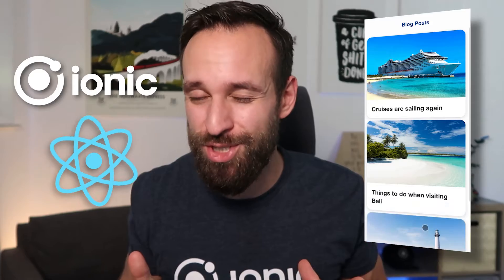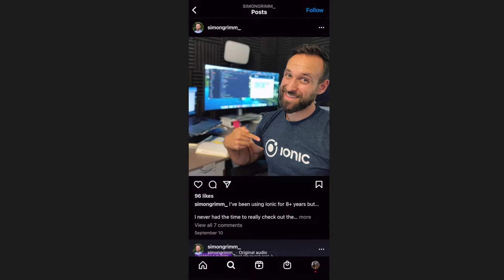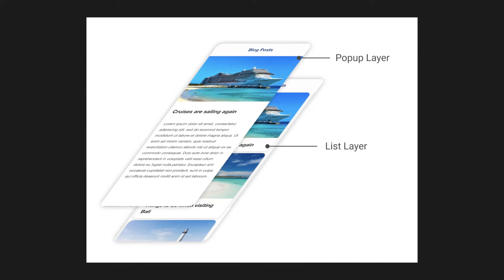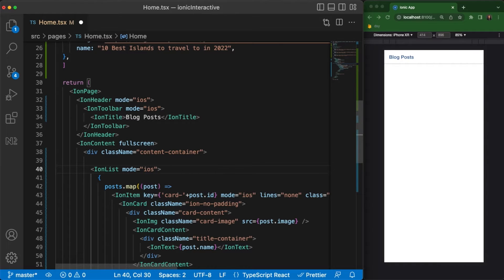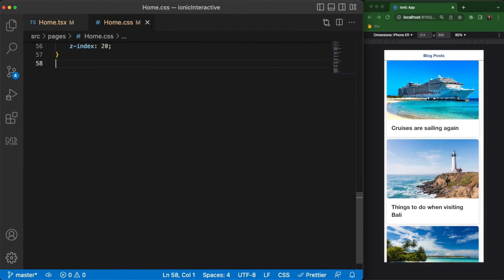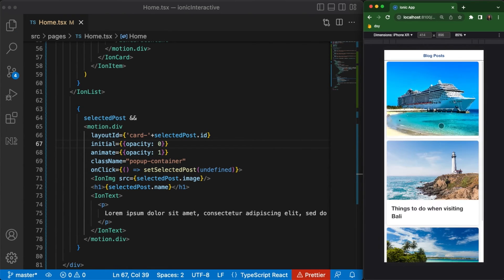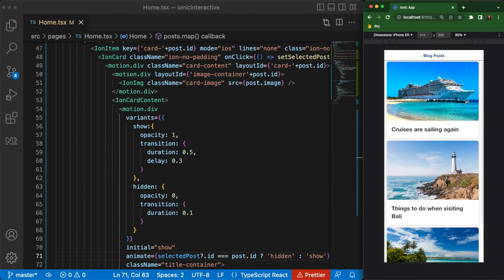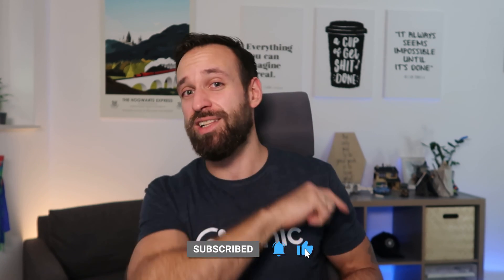How to Create an Expandable Card Using IONIC REACT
In this video, you will learn How to Create an Expandable Card Using IONIC REACT and Framer Motion.

00:00 Intro
01:20 Implementing Shared Element Transition with Framer Motion
12:35 Outro